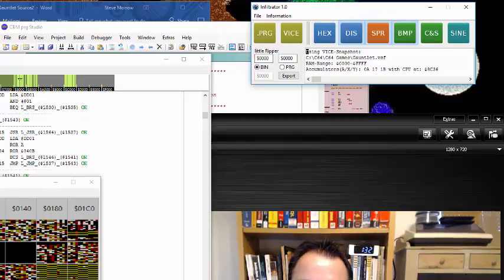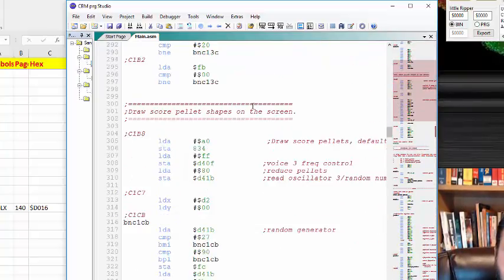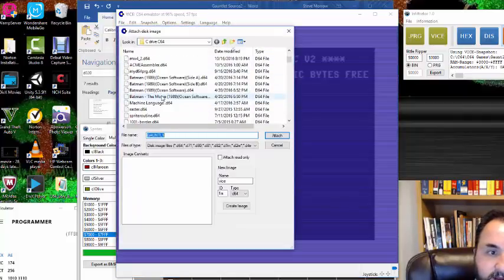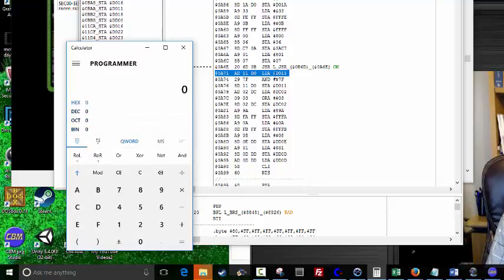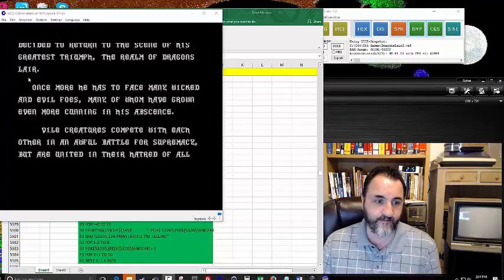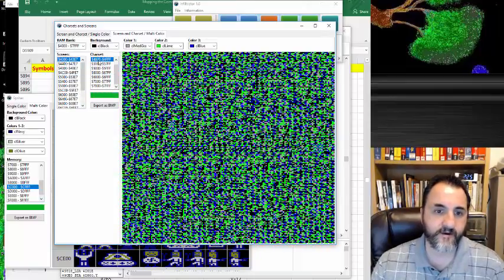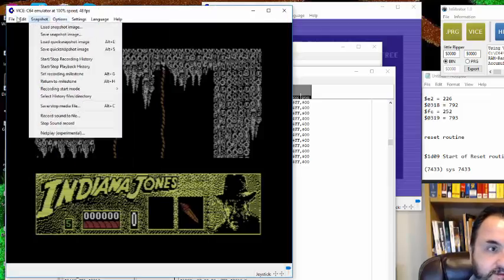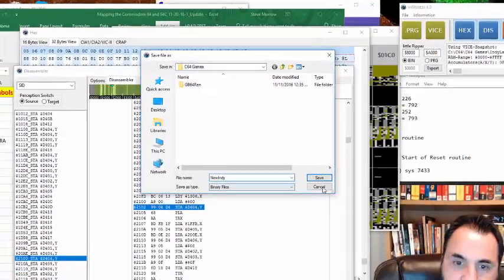Commodore 64 - Machine Language Project (Progress - Part 4)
I have finally uploaded Commodore 64 Machine Language Project Part 4. In this video I explore deeper inside of Commodore 64 games such as Batman, Pitfall II, Dragon's Lair, and Indiana Jones: Last Crusade.

Hopefully you learn something about using the Infiltrator tool here. If you have questions put them in the comments. I am still learning, but will try to figure it out.